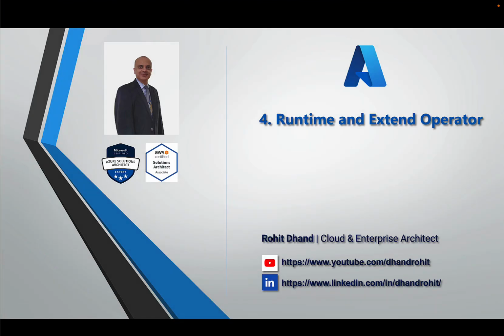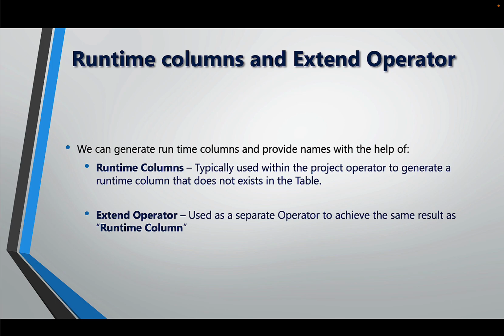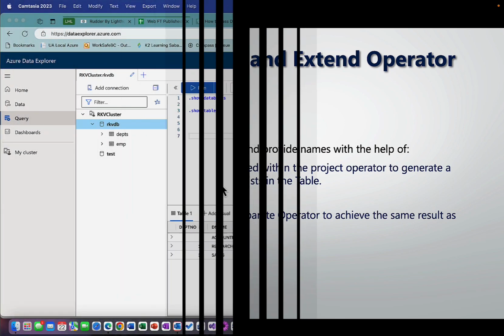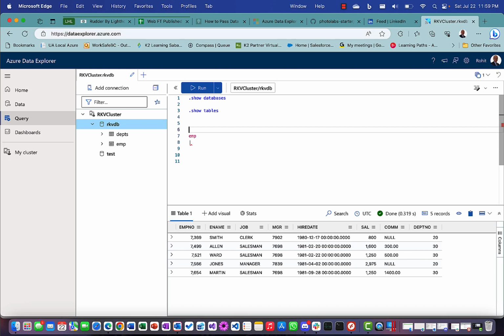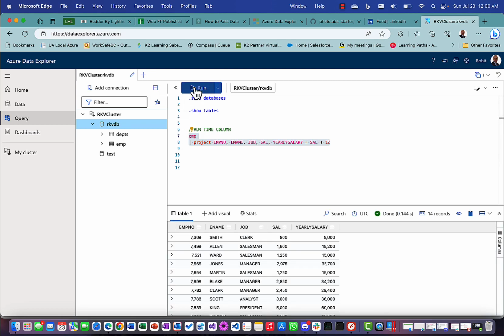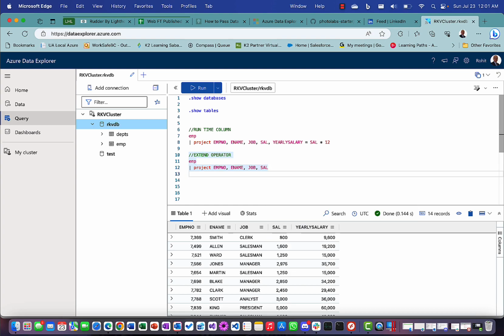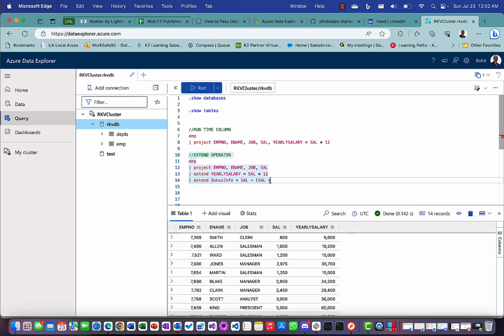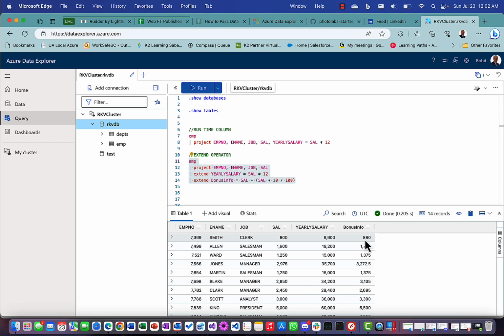4. Runtime columns and Extend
This video explains how to create runtime columns in project operator. Also we can use the extend operator to create the same.